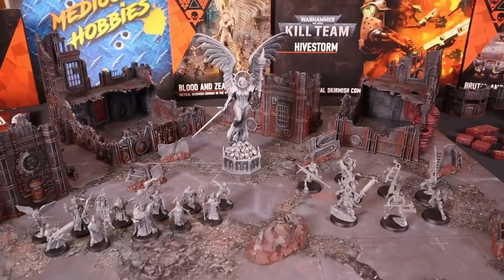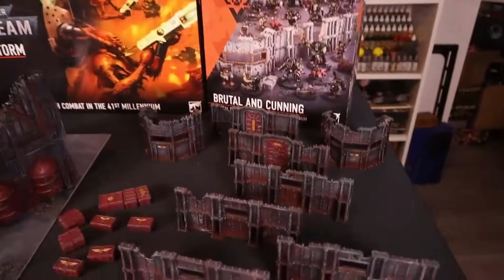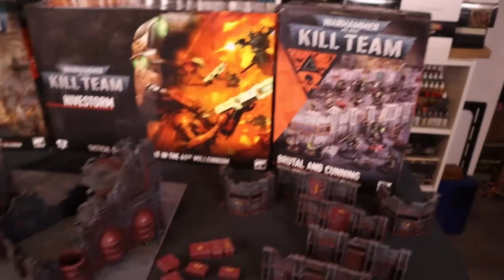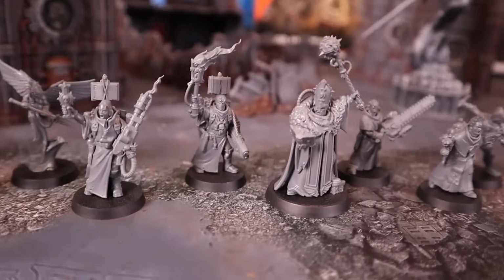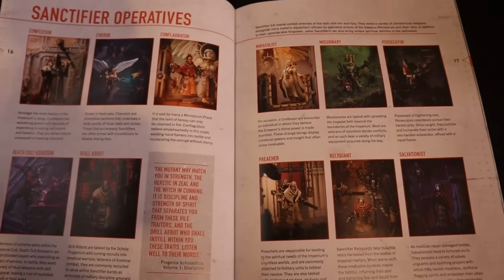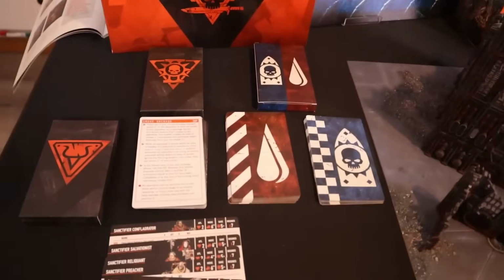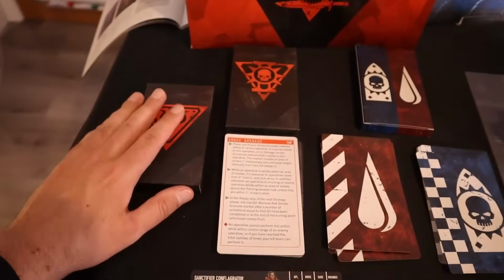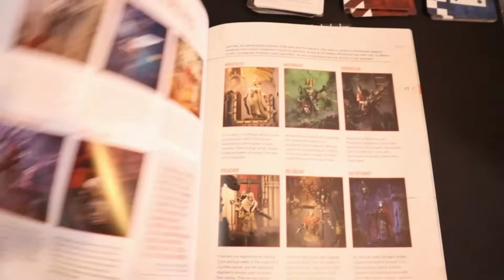Kill Team – Blood & Zeal unboxing and review!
I got all the models from the Sanctifiers and the Goremongers team, as well as the single terrain piece in the set built so you can see how they look! Let me know what models you'd like to see painted up for some tutorials very soon!

Warhammer 40K Kill Team: Blood and Zeal battle box sent to us by @officialwarhammer for review!

Weathering powder :
My favourite paint racks!
Wet Palettes!